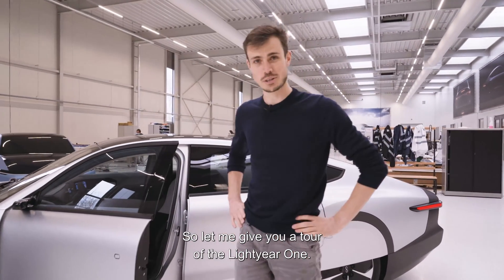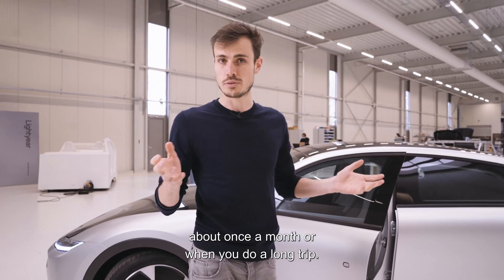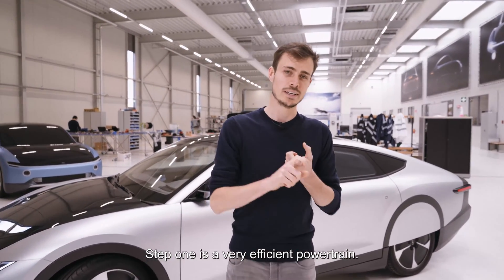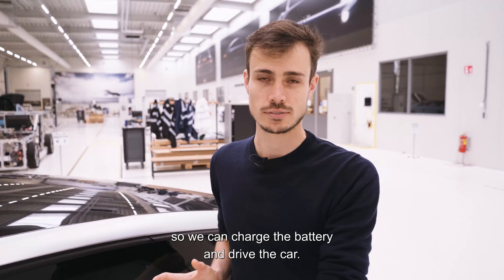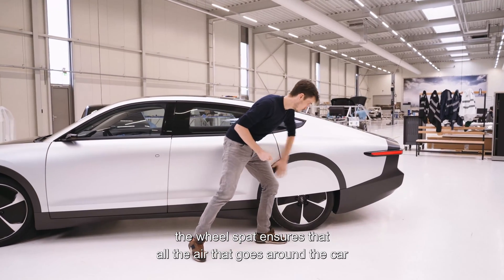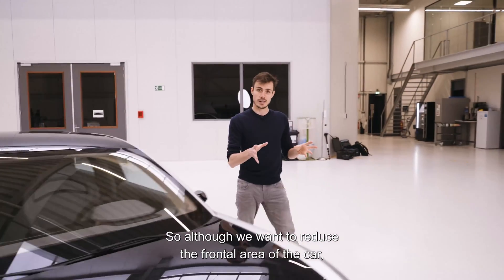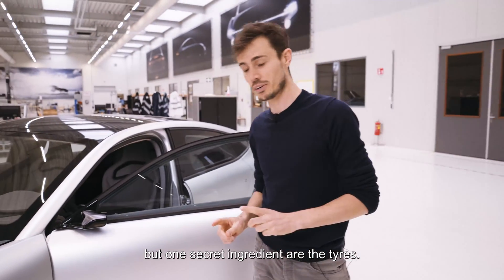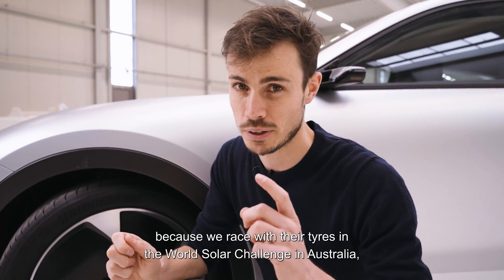Bridgestone and Lightyear - 1st Solar electric car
Bridgestone and Lightyear combine forces for the world’s first long-range solar electric  powered car.   Bridgestone applied its lightweight and environmentally-friendly ENLITEN technology on Turanza Eco tyres specially engineered for Lightyear One, providing significant efficiency contribution in order to maintain battery life, maximise vehicle range, and reduce environmental impact.  (announced April 2021)